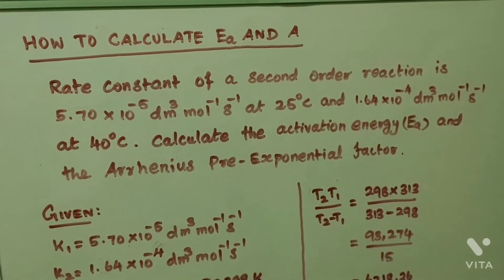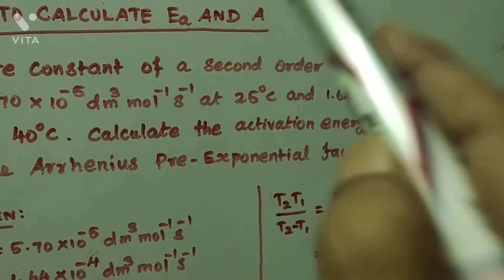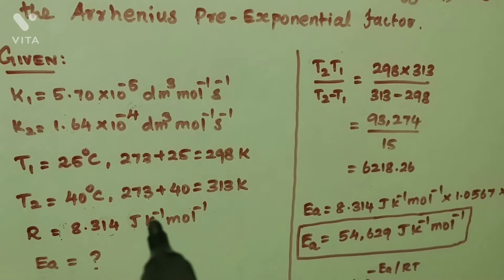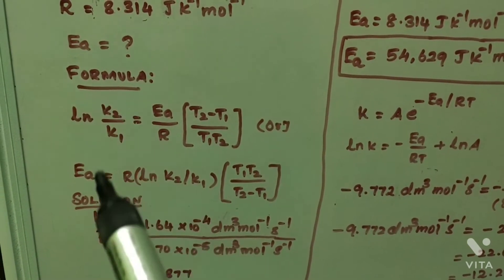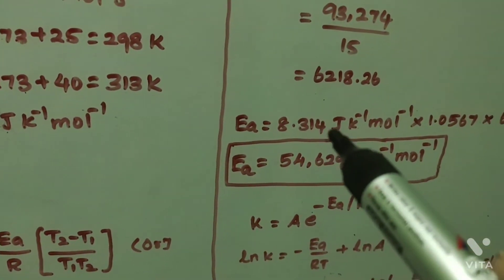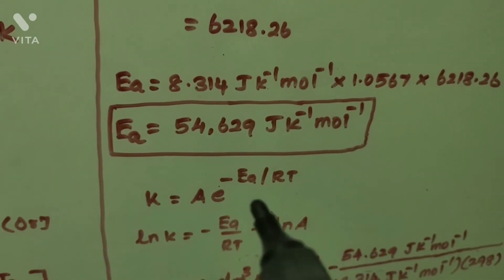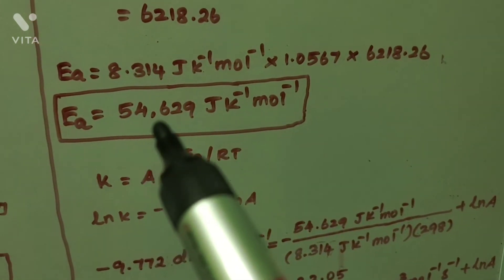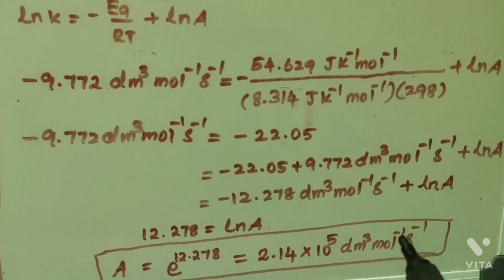Calculation of activation energy and Arrhenius pre-exponential factor